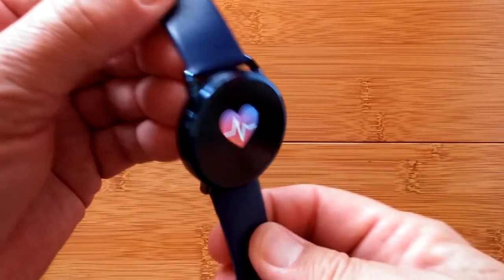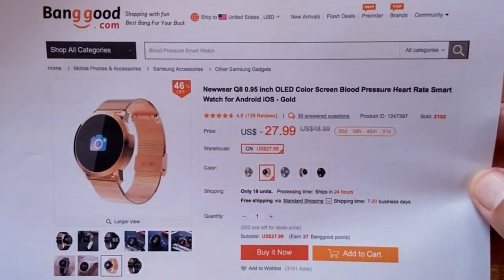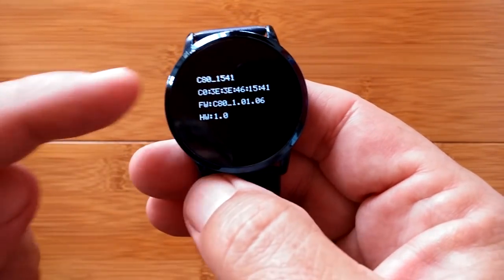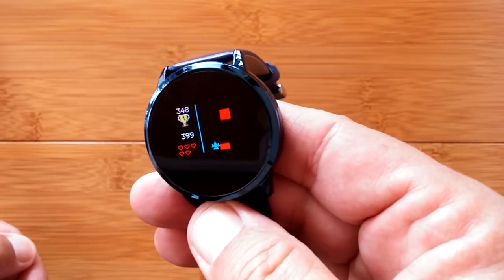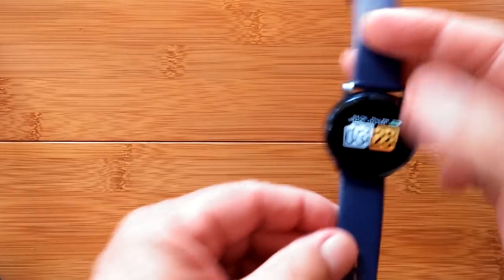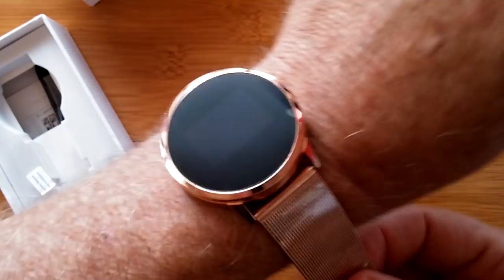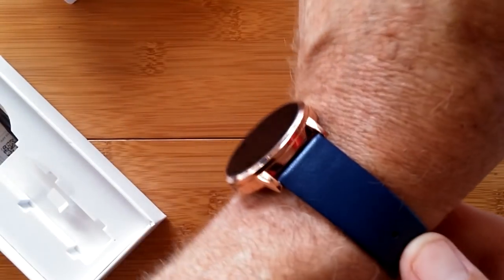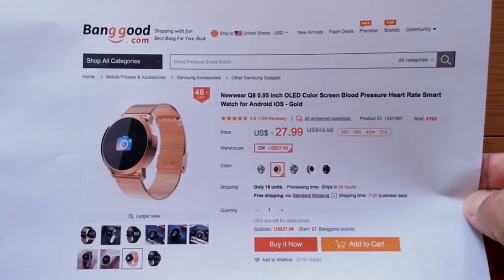Newwear Q8 Smartwatch with Continuous Heart Rate and Blood Pressure Monitoring: Hidden Easter Egg!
Newwear Q8 0.95 inch OLED Color Screen Blood Pressure Smart Watch

The Q8 smartwatch has been provided by BangGood for review. Many thanks to our viewers for making this YouTube site popular and to BangGood for their support. If you are interested in purchasing this Q8 smartwatch, please use the link listed above. It will help us receive more watches to review for you in the future. Thanks!

NOTE: App appears to no lonber be in the Google Play Store.

DECRIPTION:
This is a special addition to our original review of this fine watch. It includes some extra goodies you will find when you press and hold on different screens, including a fun little game. You also get a peek at the full gold version with a metal band (hard to come by) and what it looks like when you switch around the removable bands. These are two of Mr. Ticks' favorite watches.